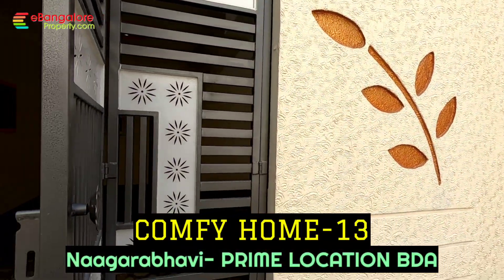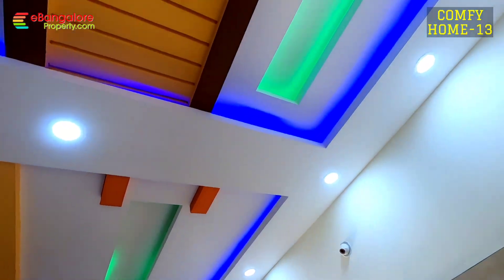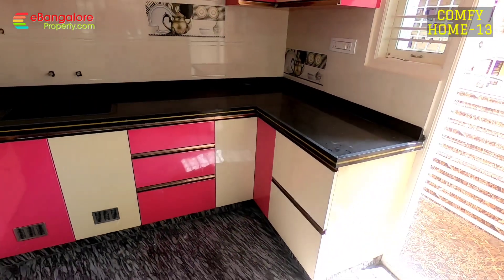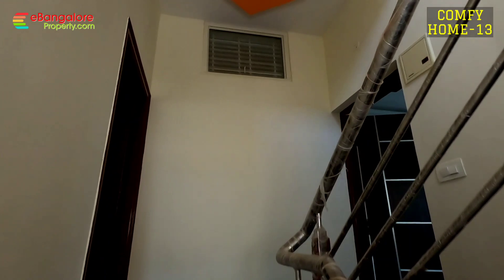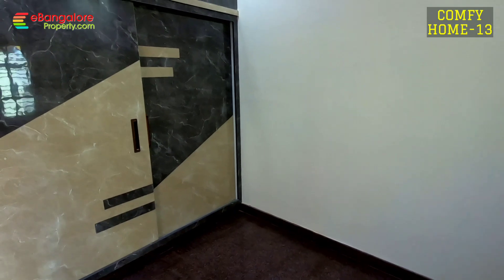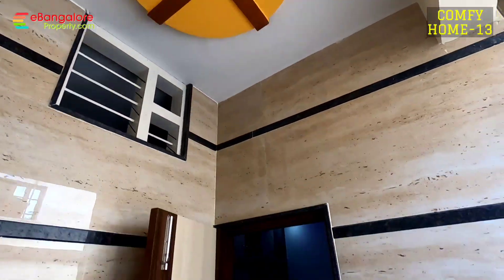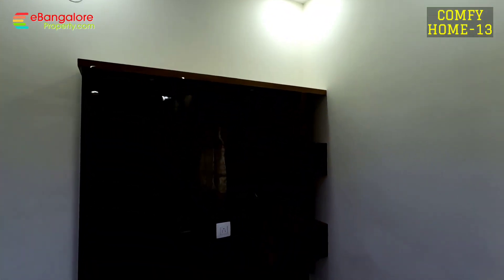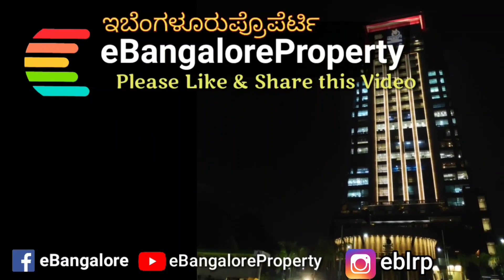3BHK Corner New Independent Home For Sale in Naagarabhavi Near Nammoora Thindi | CH13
Prime Location of Naagarabhavi just 1.4km from Nammoora Thindi Hotel ORR, Brand New Comfy Home No.13 For Sale, Bangalore.

North West Corner BDA Auction Site 22x30 (640 Sft) 2300 sft SBU Area, Ground Floor car Parking and Studio.

1/2/3 Floor Luxury 3BHK Triplex House with Separate Living, Dining, Pooja Room kitchen with Utility, 3 Attached Bathroom and 1 Common Bathroom. Balcony and Spacious Covered Terrace Area. All Teak Wood Doors, Windows, Granite Flooring, Jaquar and Hindware Bathroom Fittings will be fixed.

The Above Comfy Home No.13 is priced at Rs.145 Lakhs, Negotiable.

Bangalore, Karnataka, India. Tuesday, 4th January 2022 . English Audio.